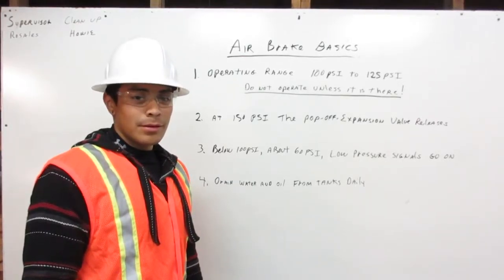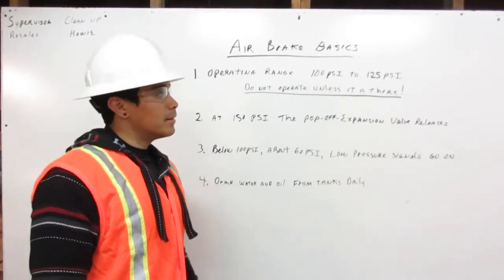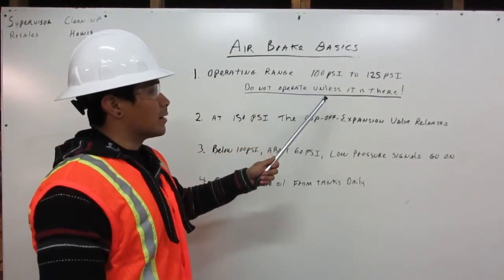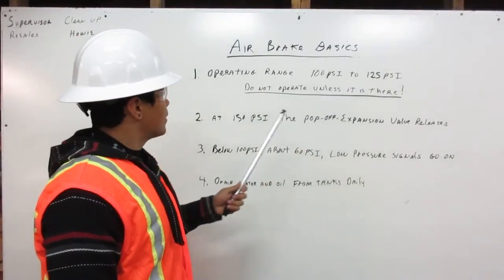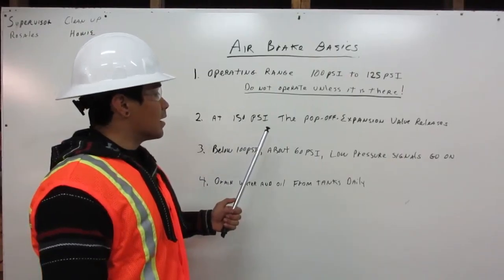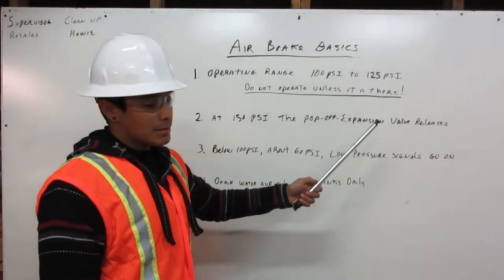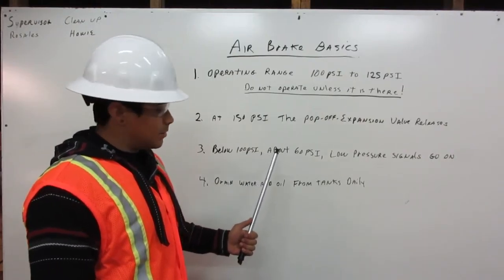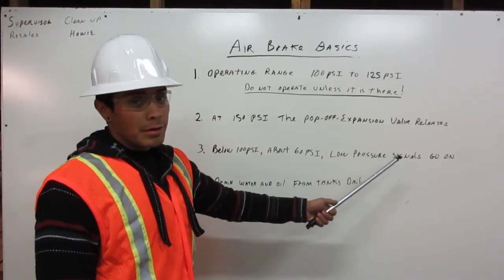Air Brake Basics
At Deep Creek Construction School we were required to demonstrate knowing the air brake basics.  Here I will explain to you those basics.  PSI of 100-125 is necessary in order to run the machine. At 150 PSI the pop off expansion valve goes off and at about 60 PSI the low pressure signals go off. We must also drain the tanks daily.